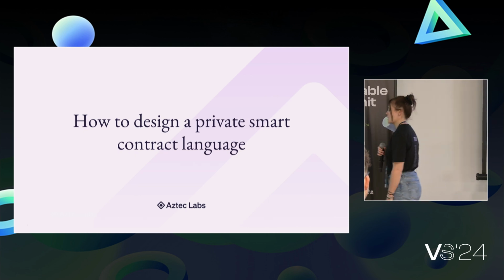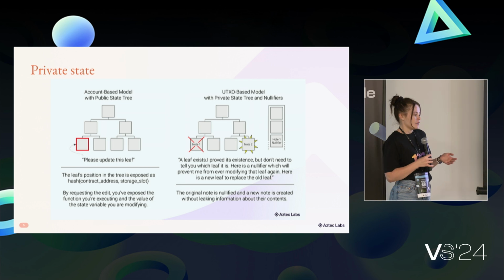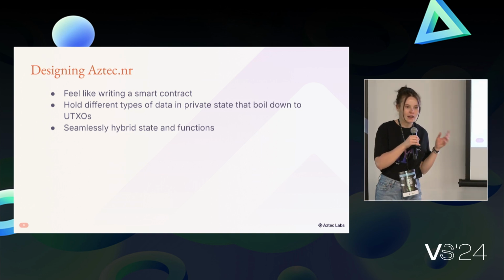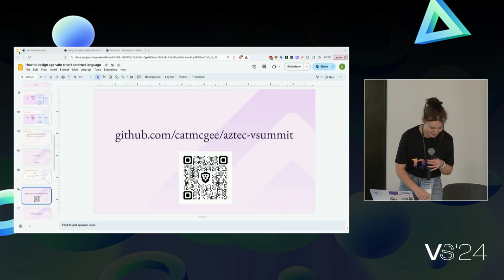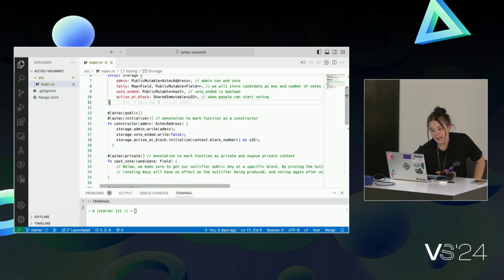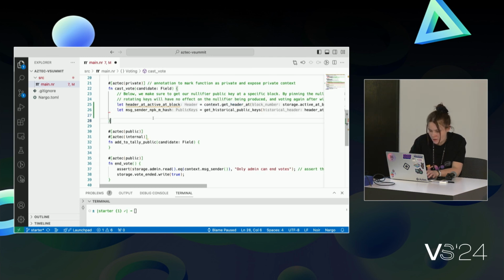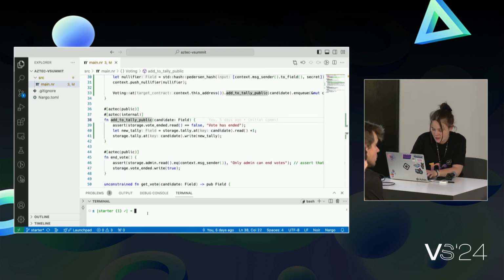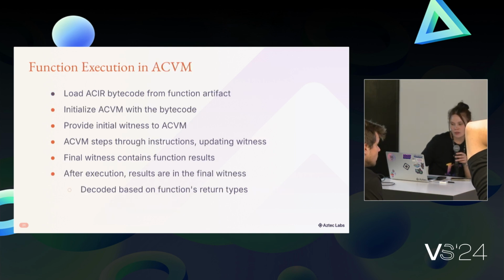How to Design a Private Smart Contract Language | Cat McGee - Aztec Labs | Verifiable Summit 2024